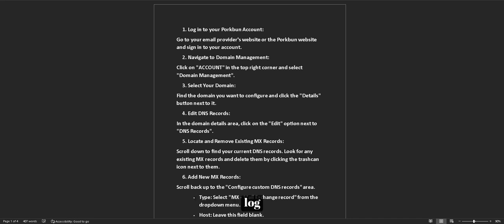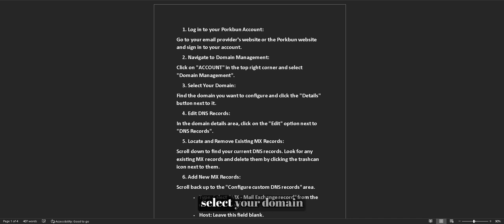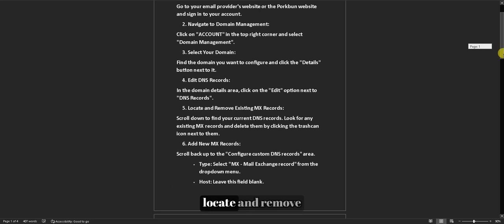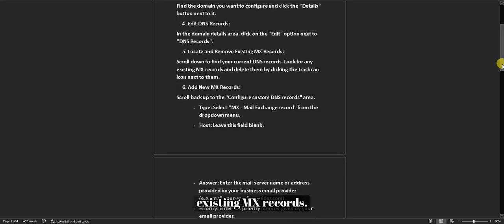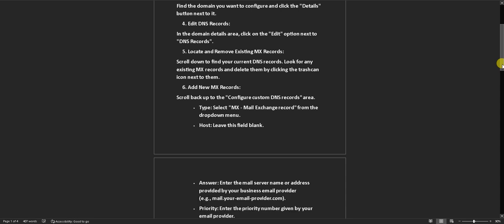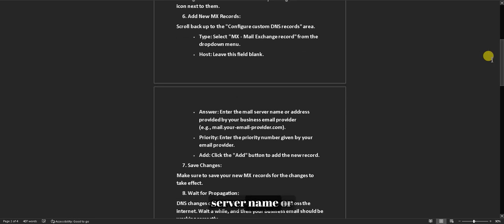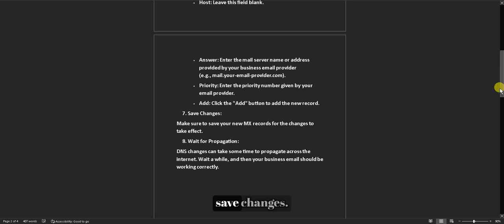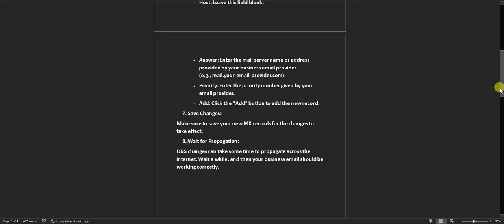NEW! How to Setup MX Records for Business Email Porkbun (2025) 📧 | Step-by-Step Email Setup Guide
In this video, I break down the entire process of configuring MX records so your domain can send and receive professional emails reliably. Whether you’re using Google Workspace, Microsoft 365, or other email providers, this step-by-step guide ensures your email is correctly set up and fully functional.

✅ What You’ll Learn in This Porkbun MX Records Guide:
⚙️ Step-by-step instructions to add MX records for your email provider
💡 Understanding priority and proper MX record configuration
✅ Tips to verify your email is working properly

⏳ Timestamps & Video Chapters:
0:00 Intro – Why Setting Up MX Records Matters in 2025
0:20 Accessing Your Porkbun Domain Settings
0:40 Adding MX Records for Your Business Email
1:00 Verifying Email Functionality
1:20 Tips to Avoid Common Email Setup Errors

🔥 Why Watch This Porkbun MX Records Video?
✅ Avoid misconfigured MX records that block email delivery

✅ Business owners using Porkbun domains
✅ Entrepreneurs, bloggers, and small business teams
✅ Anyone setting up professional email with their domain
✅ Beginners needing a reliable guide for MX record configuration